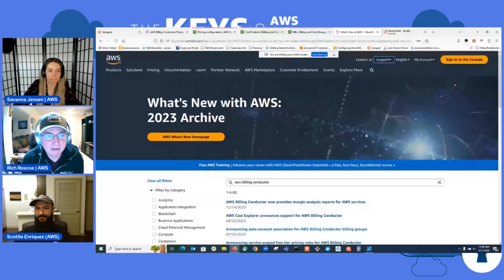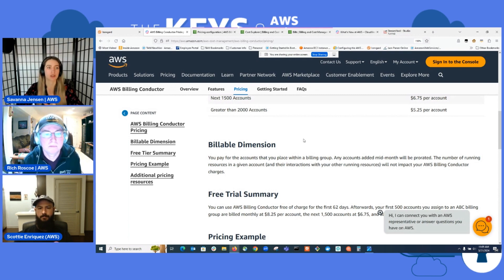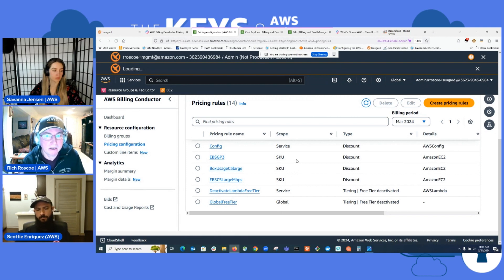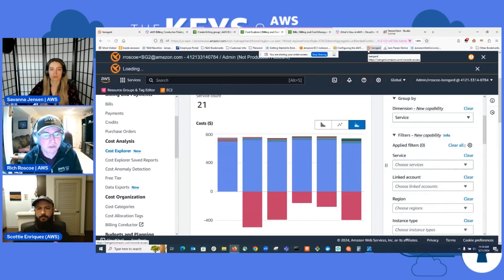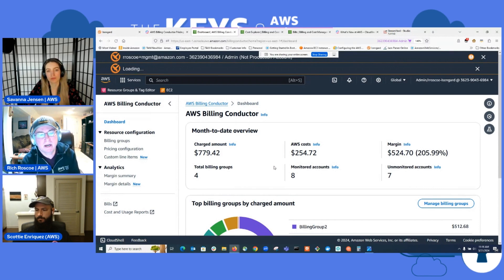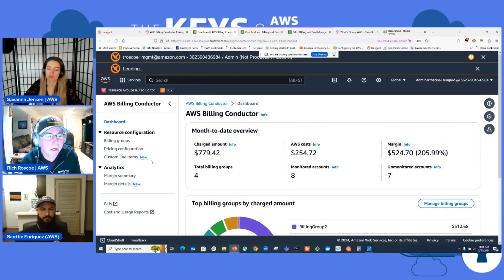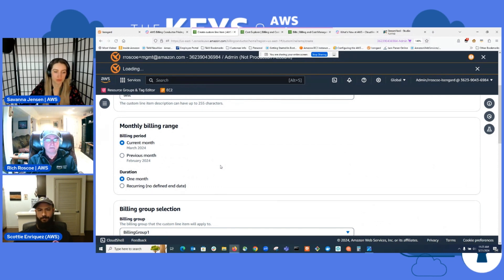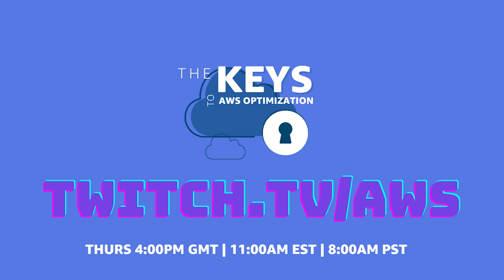AWS Billing Conductor: Back and better than ever | The Keys to AWS Optimization | S9 E10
What is AWS Billing Conductor? What did I miss??
-PRICING CHANGE!!!
-Cost Explorer Integration
-Some little snazzy stuff too

What is Billing Conductor?